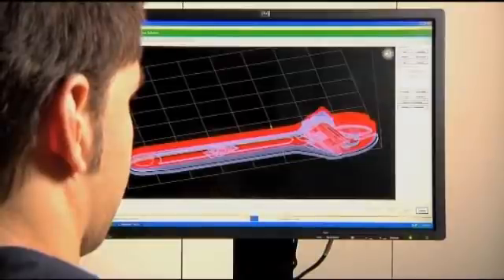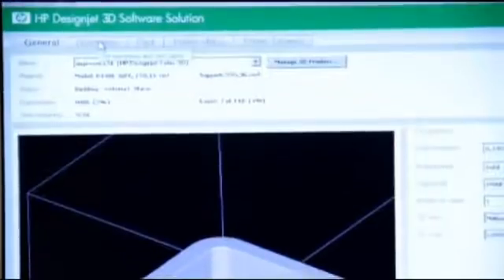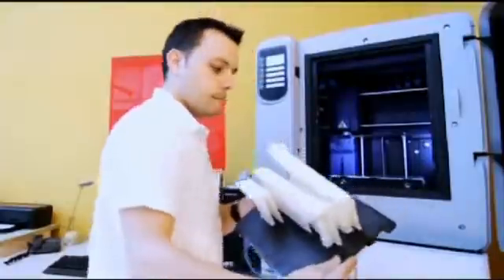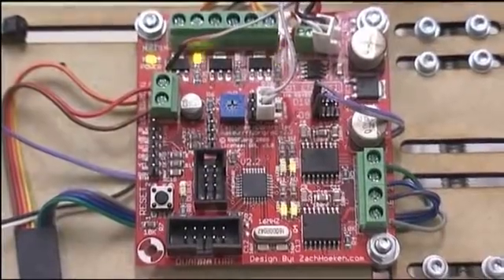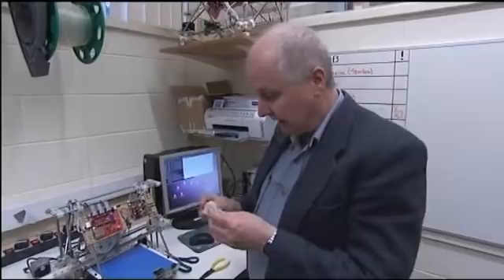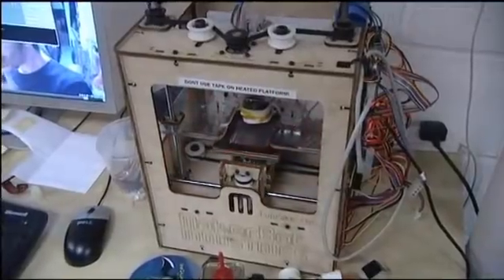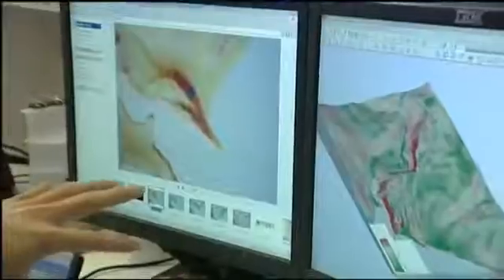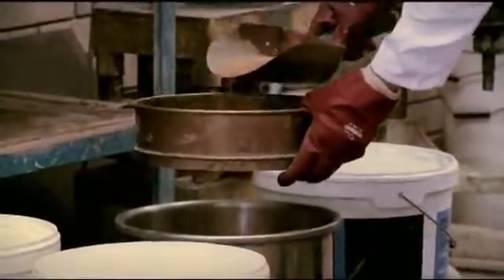World Business: 3D Printing -- 24/06/11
World Business: 3D printing is a technique that can create 3 dimensional objects by laying down multiple layers of material.  The technology in itself is not that new, but costs have now dropped to a level where domestic 3D printing is a real possibility.